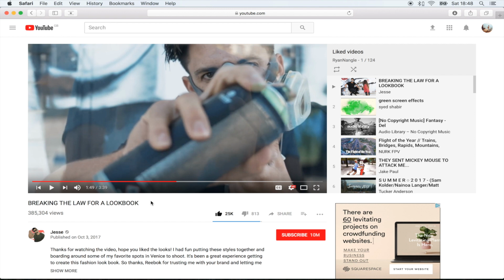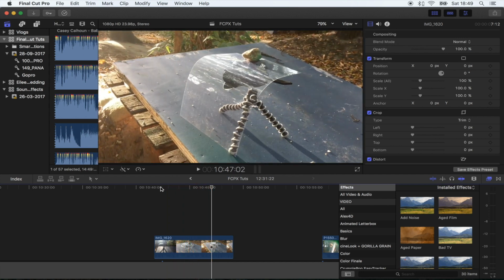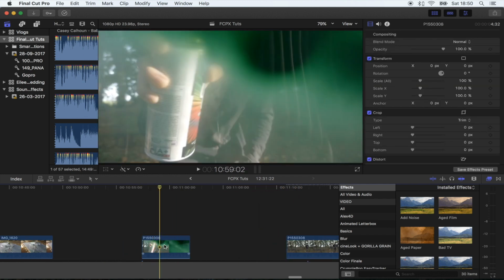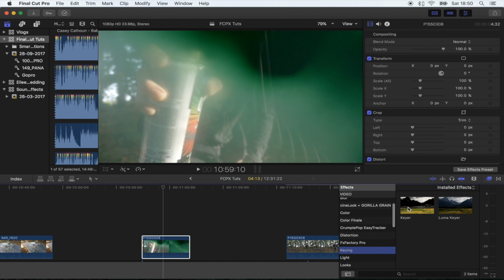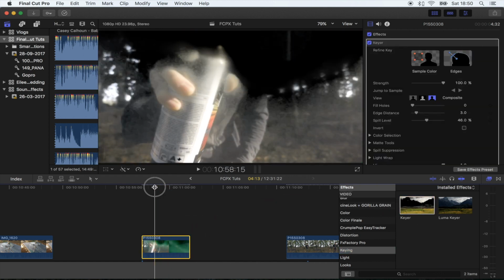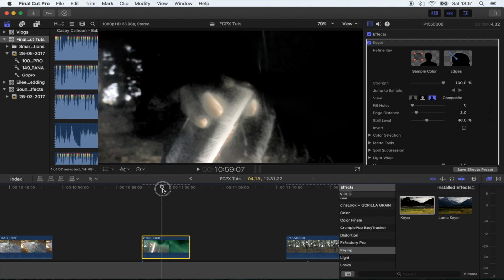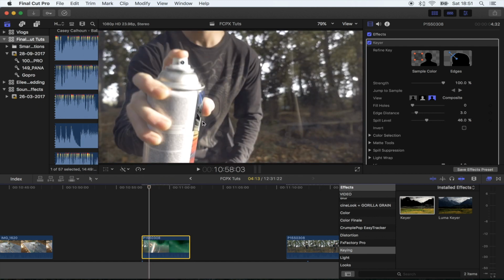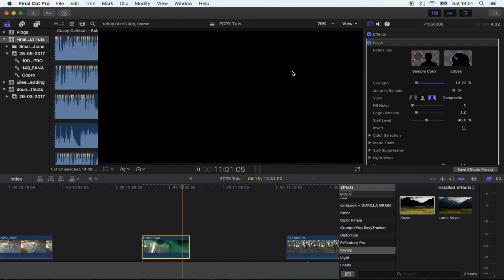JESSE SPRAYPAINT TRANSITION - FINAL CUT PRO X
How to do a spray paint transition like Jesse!

Shoutout to Jonathan Palacios for suggesting this effect, let me know what else you'd like to see :).